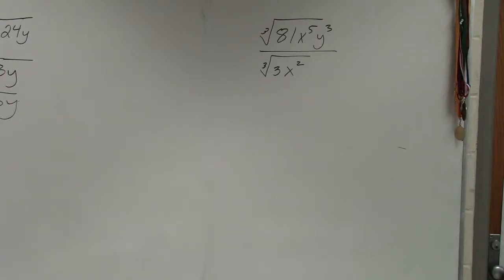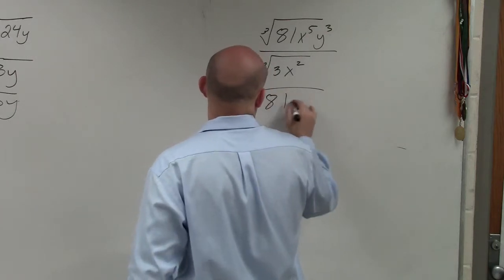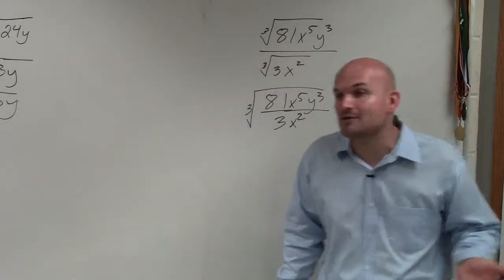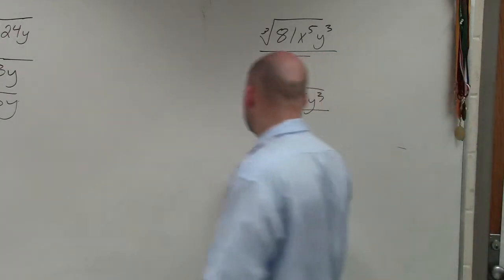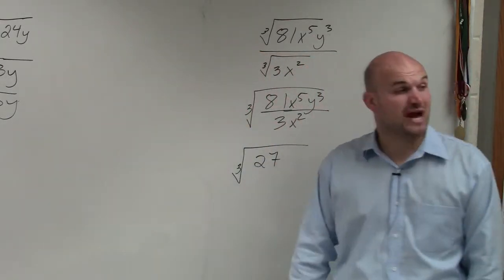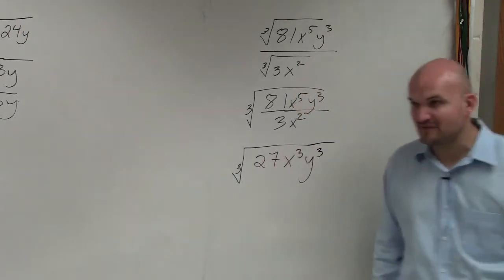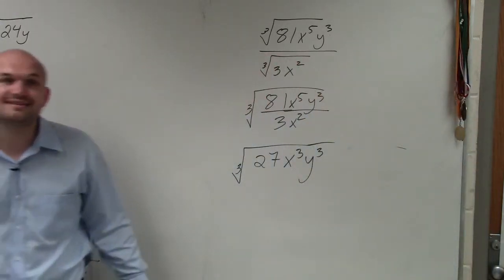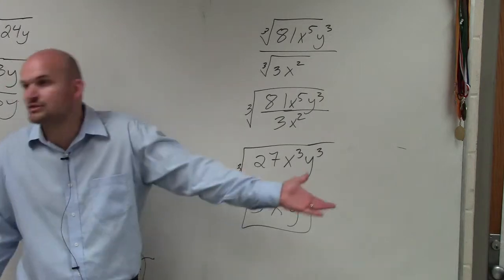Learning to find the quotient of the third root, cube root(81x^5 y^3) / cube root(3x^2)